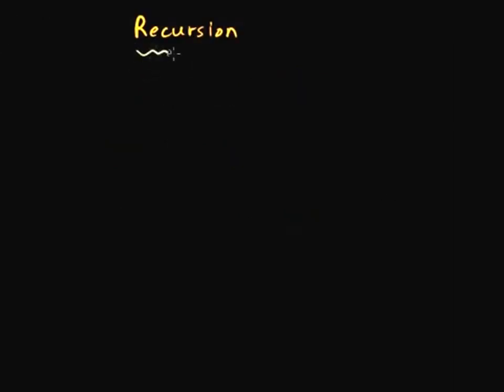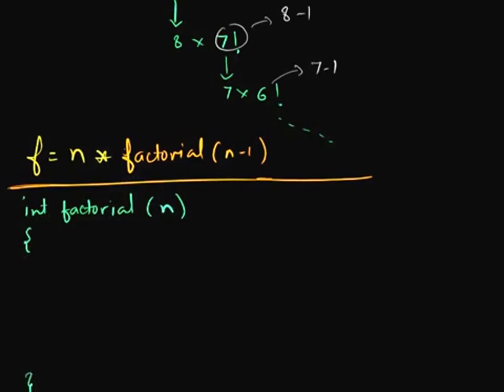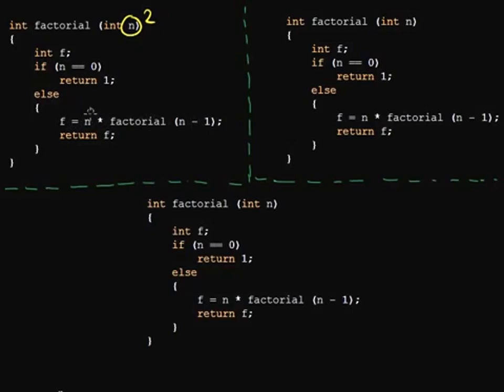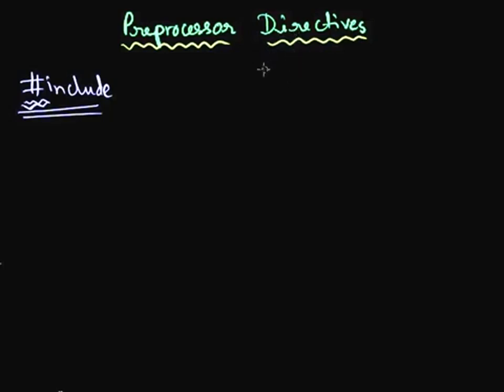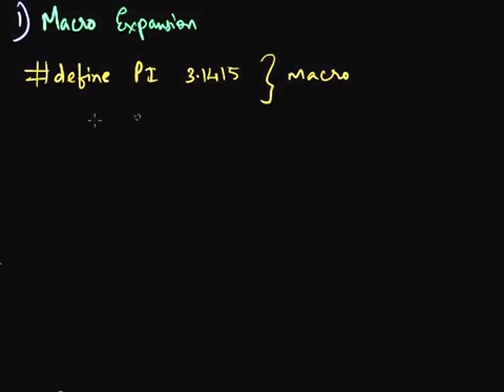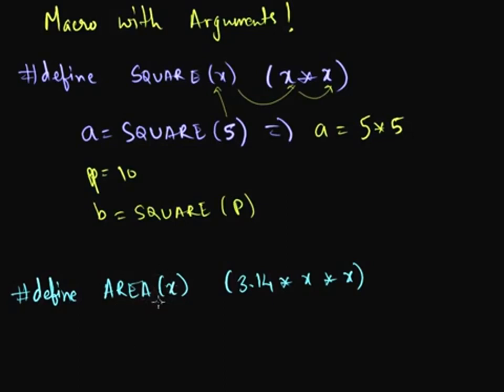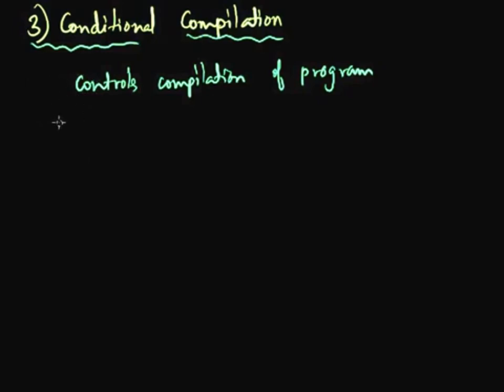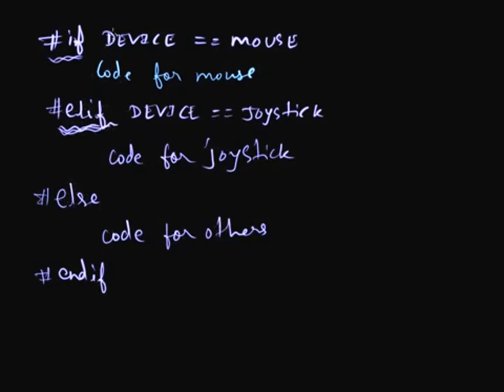Recursion & Preprocessor directives